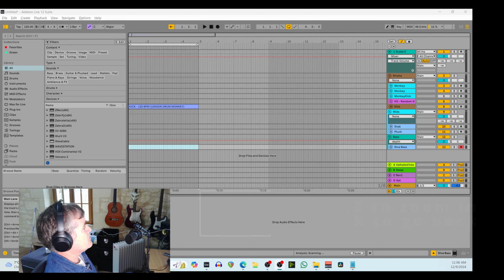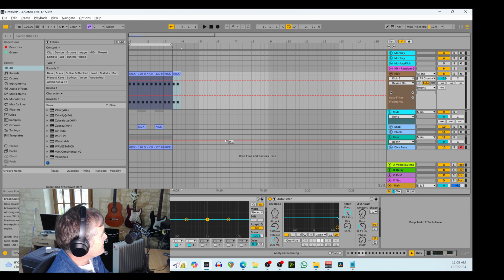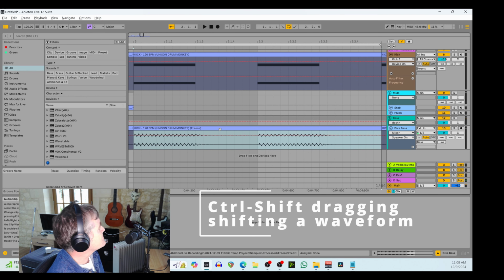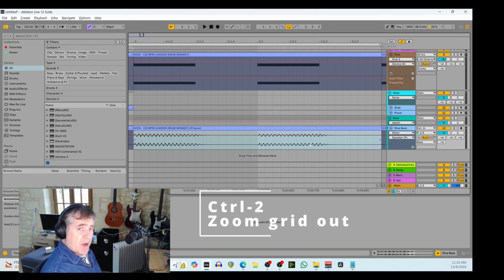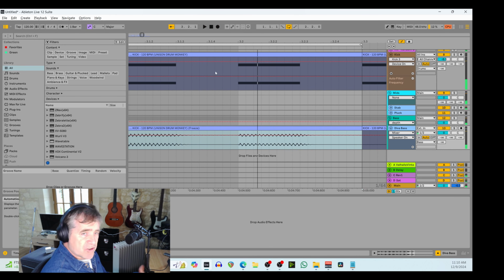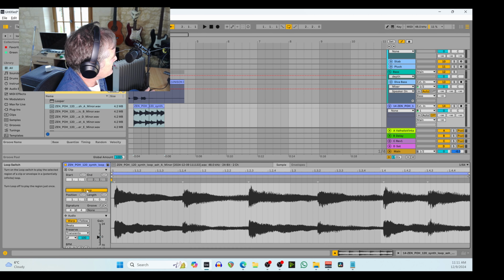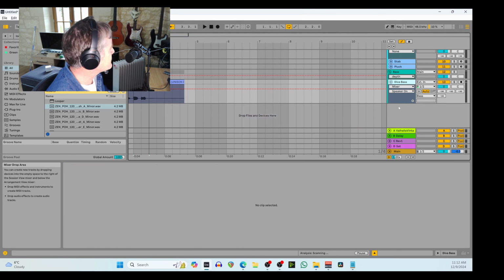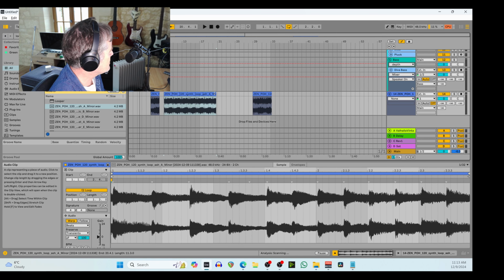Ableton Shortcut Keys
Some keyboard shortcuts and ideas to help with Ableton workflow to learn to be a better music producer